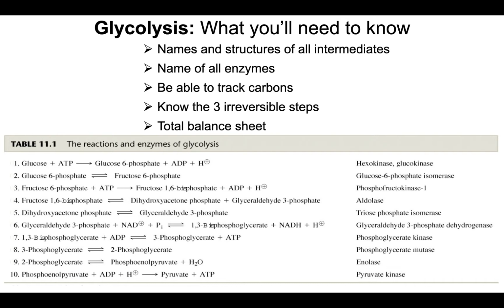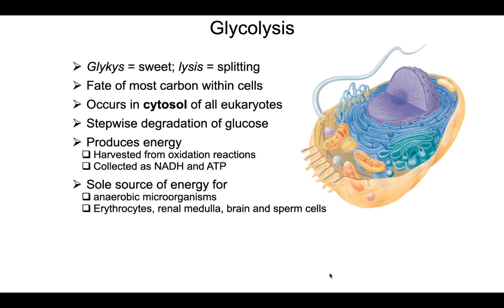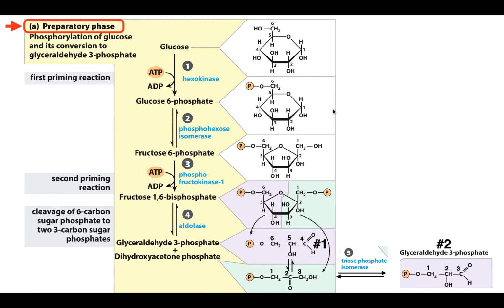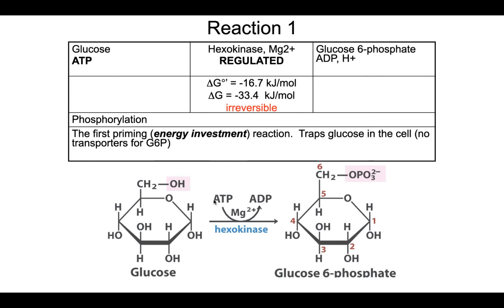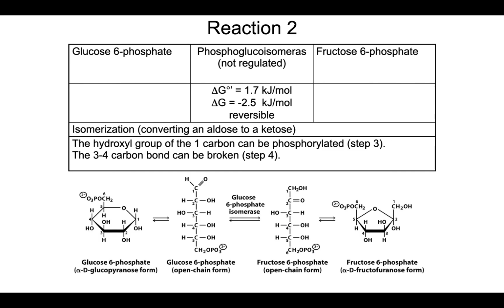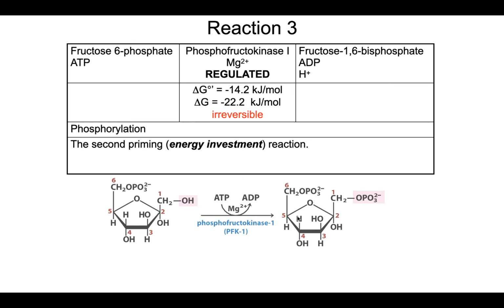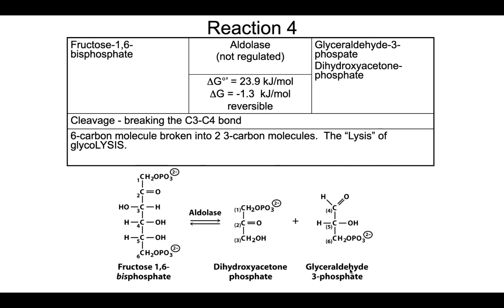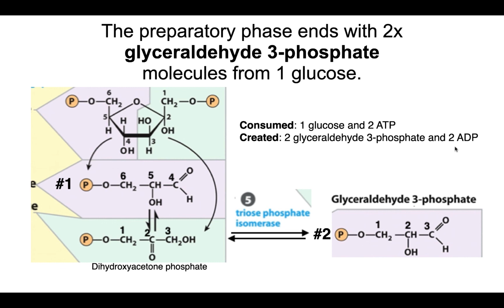Glycolysis Preparatory Phase